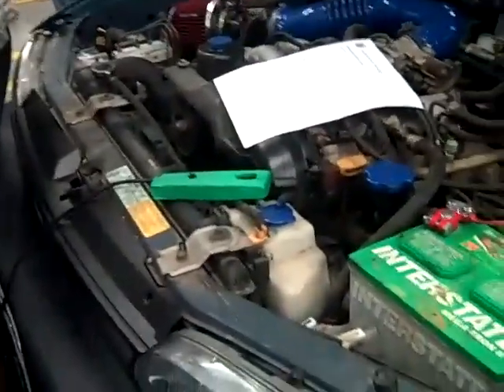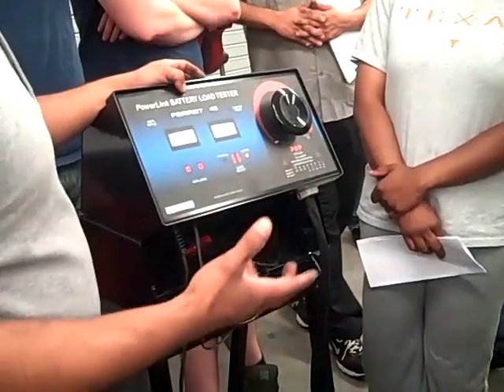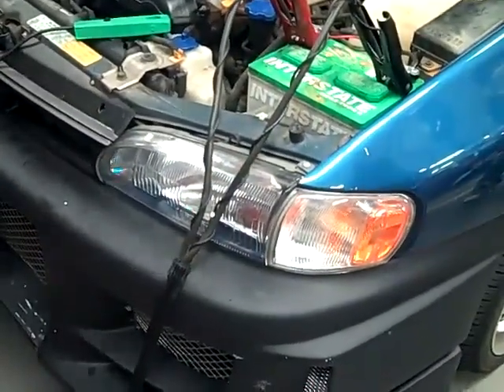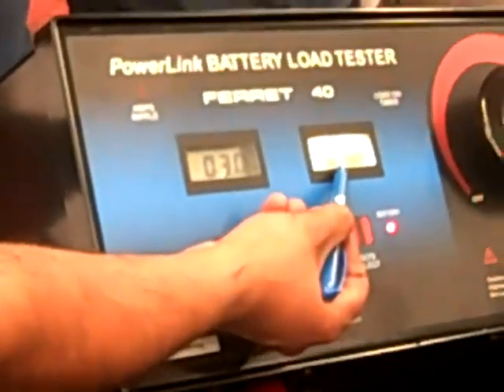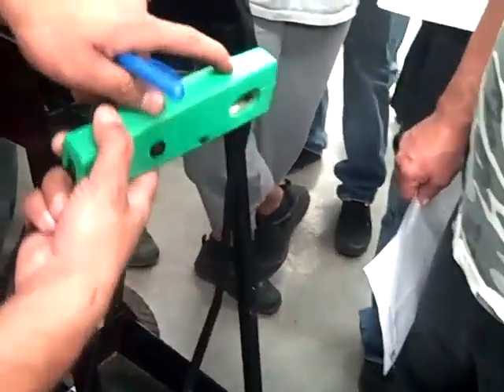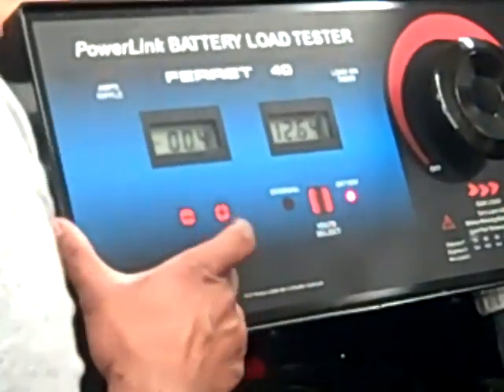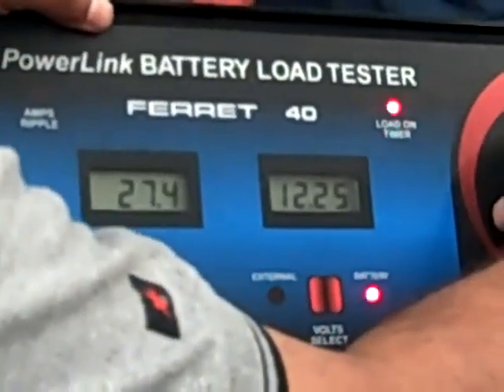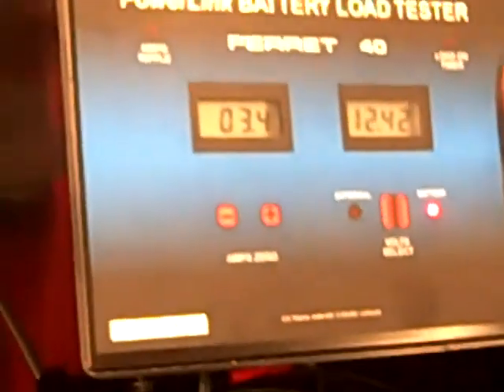Testing a battery using Farret 40 Load Tester